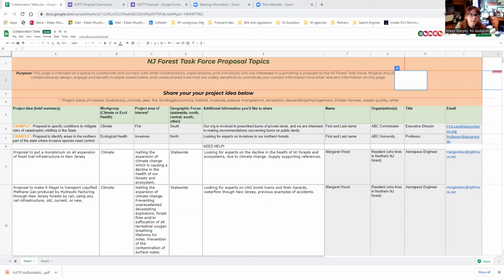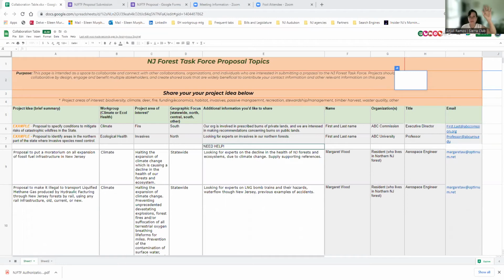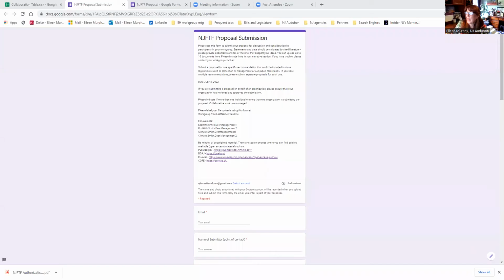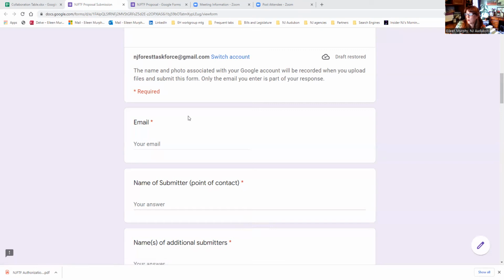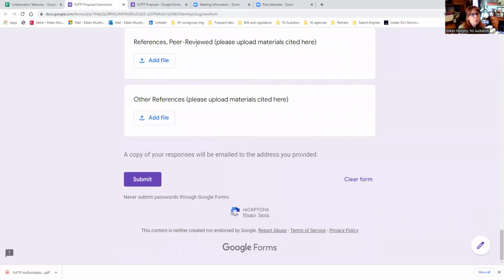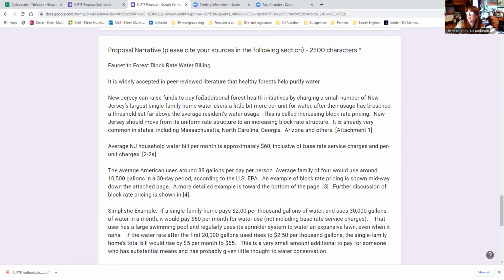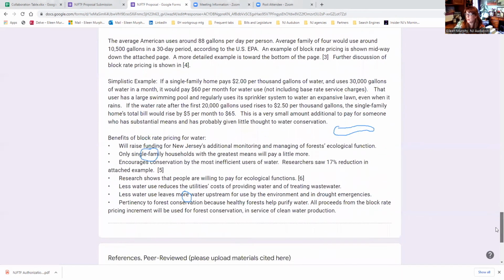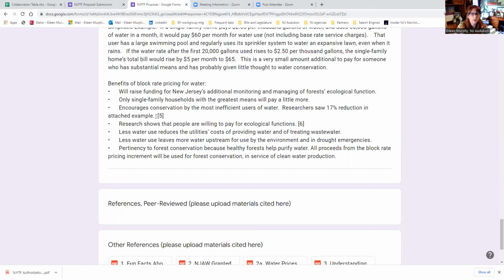NJFTF Ecol Health Workgroup meeting June 21 2022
The first 20 minutes was not recorded. Please refer to the Climate Workgroup meeting from June 20 to hear introductory information about the proposal submission process and collaboration table.